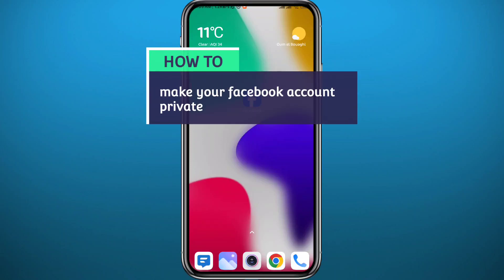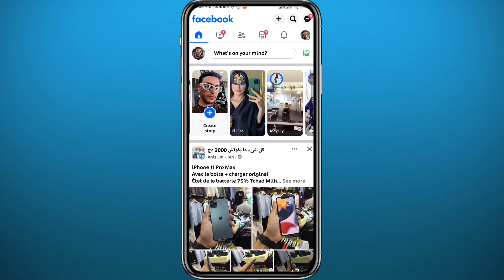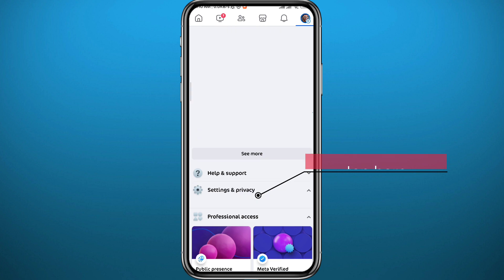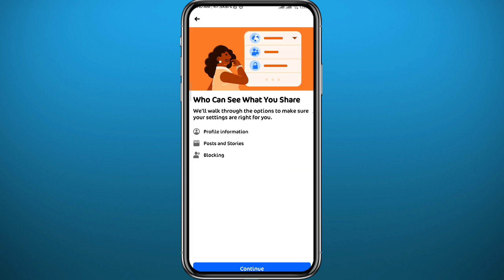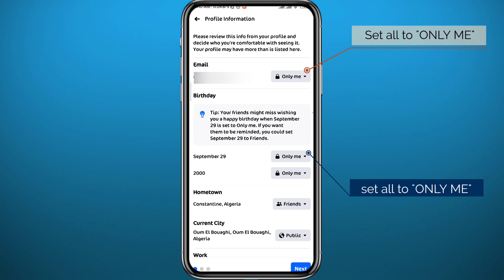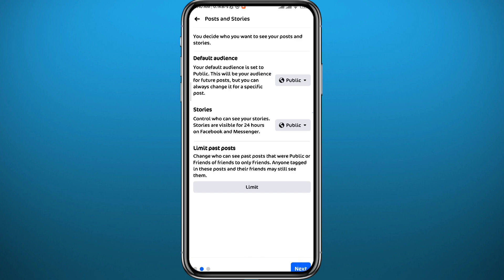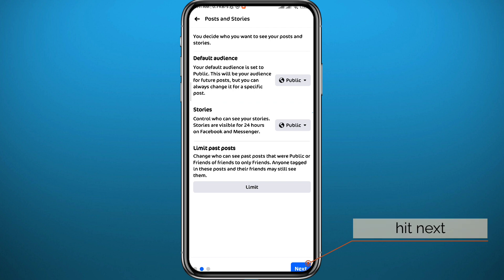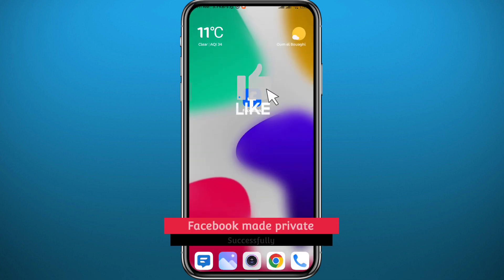How to Make Your Facebook Account Private (2024)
Do you want to know how to make your Facebook account private? Then this is the video for you! I will show you how to make Facebook account private.

This is a step-by-step tutorial on how to make Facebook completely private in 2024. You can learn how to completely private your Facebook, so don't worry.